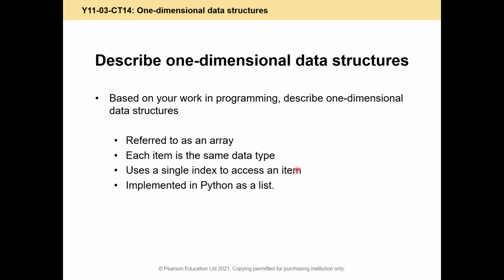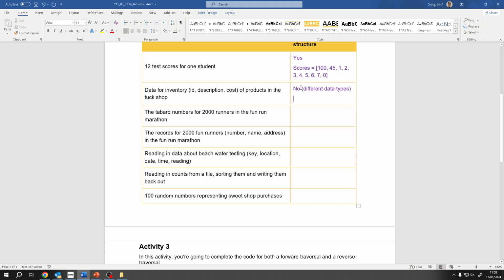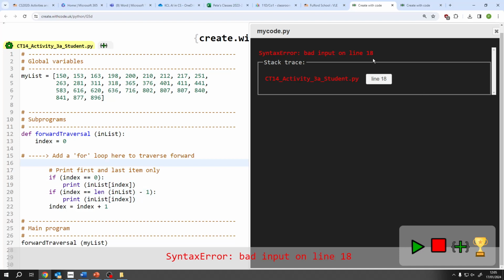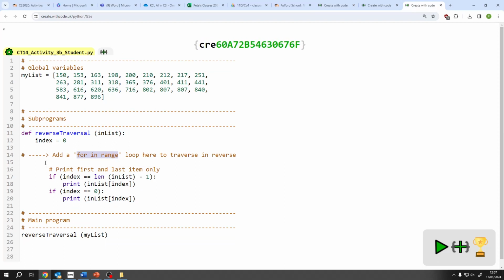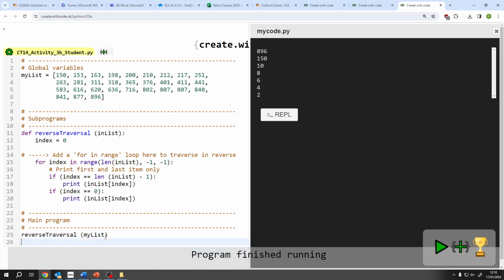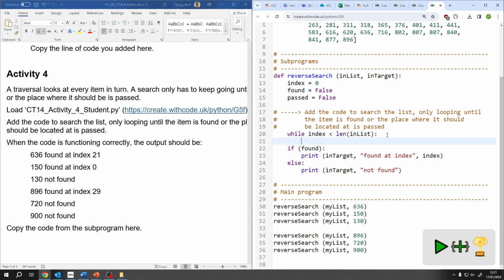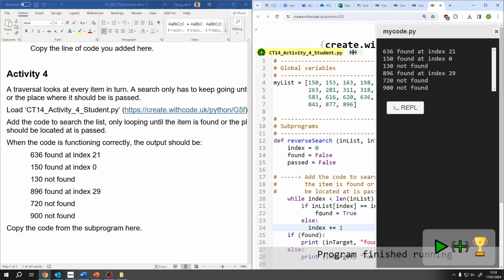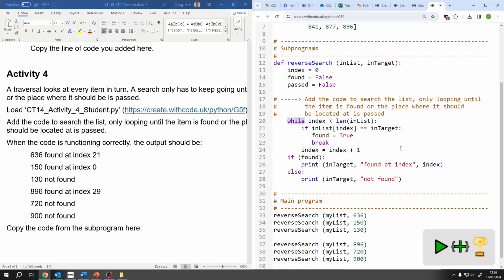Y11 Computer Science 17th Jan CT14: 1d data structures in python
This is a recording of parts of today's lesson for students who need to catch up later.